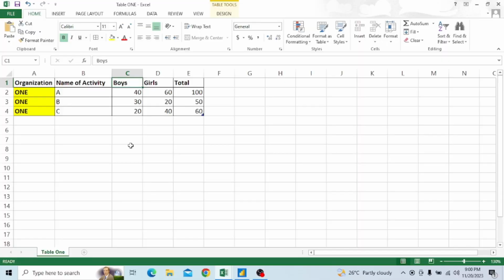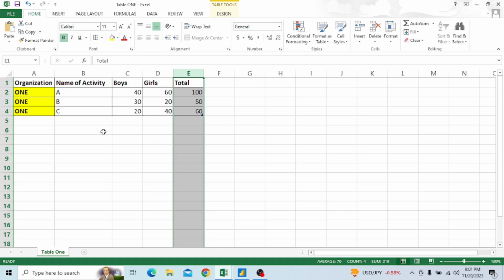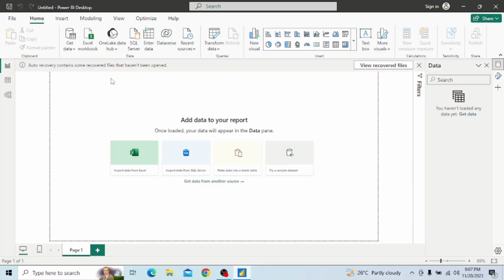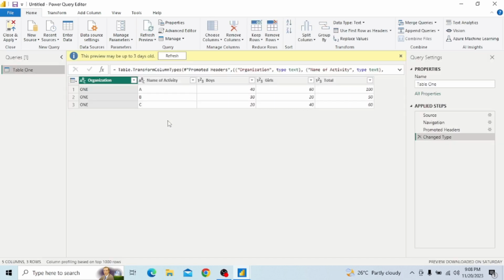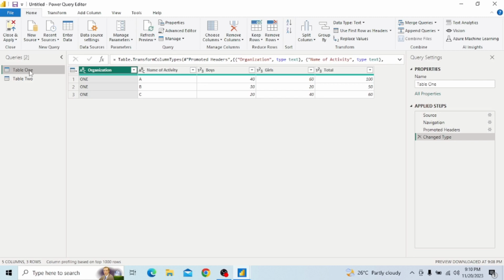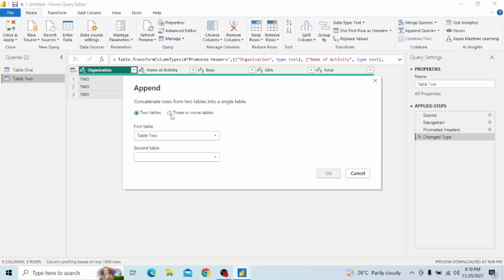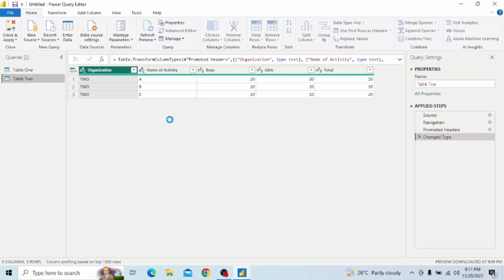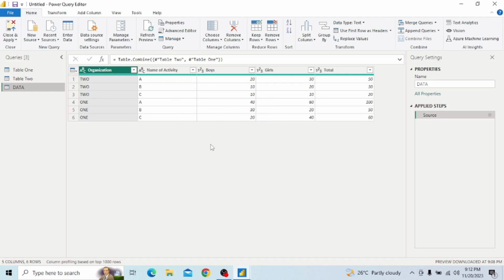Easily Consolidate Data in Power Bi Using Append Queries Function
This Video will teach you how to consolidate many data to one place using Append Queries in Power BI.

Please, watch other lessons below in our play lists